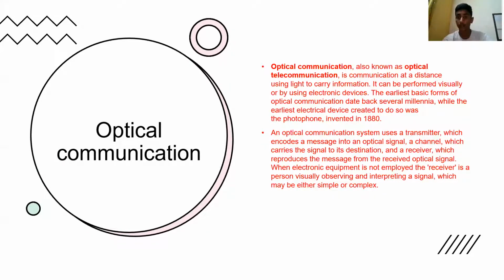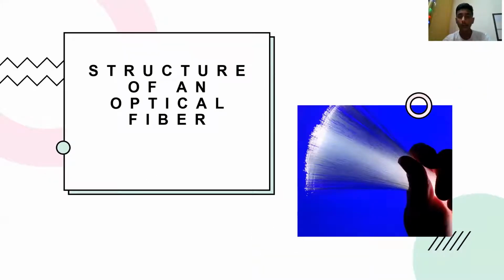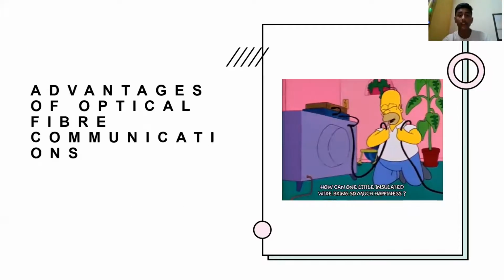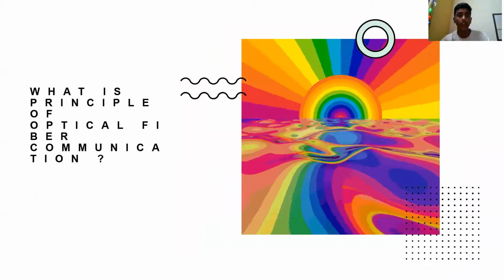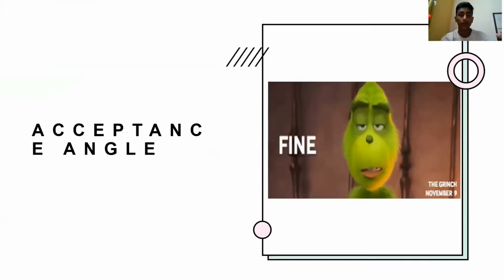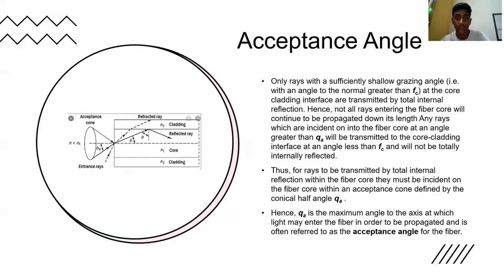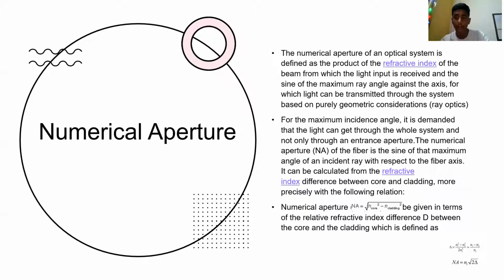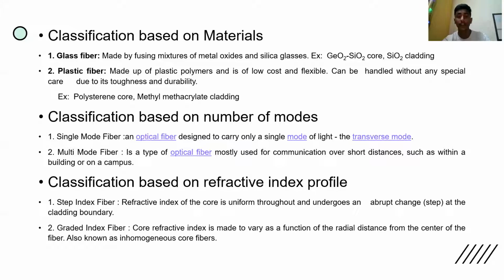PHYSICS DIGITAL ASSIGNMENT ​| SREYAN BHATTACHARYA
PHYSICS DIGITAL ASSIGNMENT

PHY1701​

FACULTY NAME: SAMIR RANJAN MEHER ​

SREYAN BHATTACHARYA​

20BDS0197​